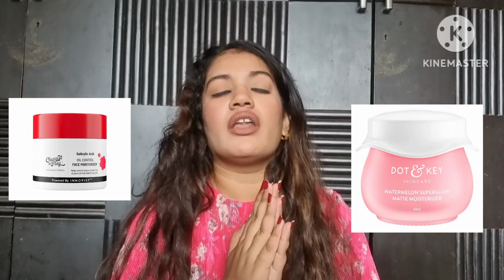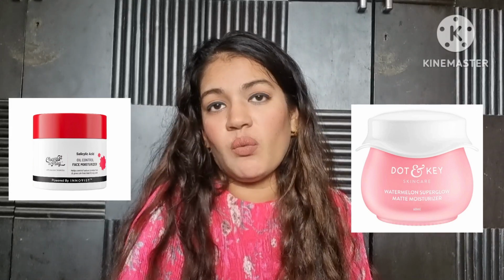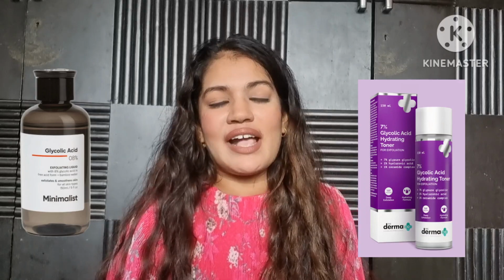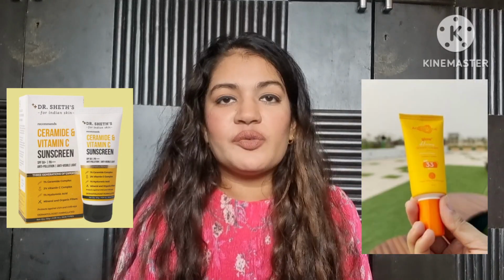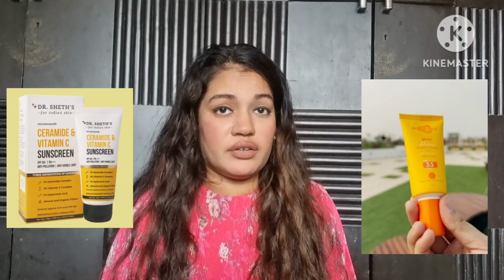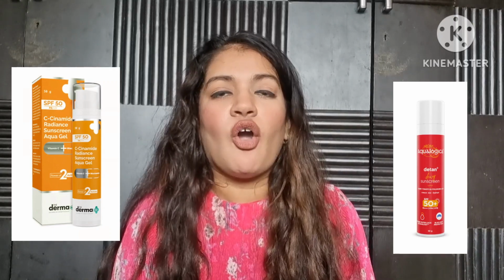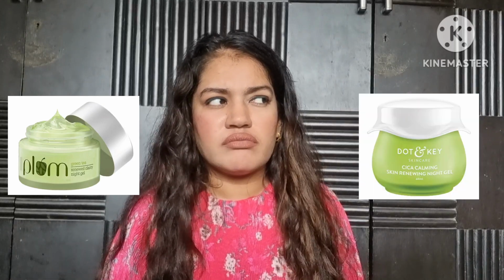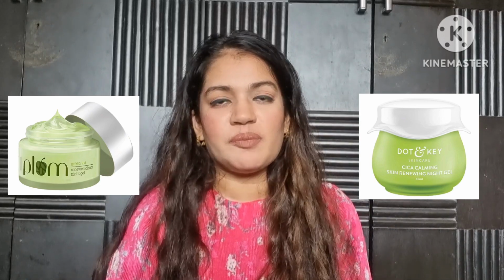If You Have This, You Don't Need This (Part 4)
1) Dot and Key Watermelon Superglow Matte Moisturizer

Chemist At Play Salicylic Acid Moisturizer

2) Minimalist Glycolic Acid Toner

Dermaco Glycolic Acid Toner

3) Dr Sheths Ceramide & Vitamin C Sunscreen

Aqualogica Delicious Dream Cream

4) Dermaco C-Cinamide Sunscreen

Aqualogica De-Tan Sunscreen

5) Plum Green Tea Renewed Clarity Night Gel

Dot and Key Cica Calming Night Gel

FAQ's
1) Which city are you based in ?

Mumbai

2) How old are you ?

I am a 1999 baby

3) What's your skin type ?

It's been oily all my life but has moved to being more normal combination these days and gets drier in the winters so I have experience of all different skin types, hahahaha